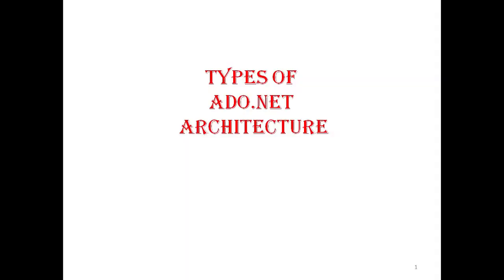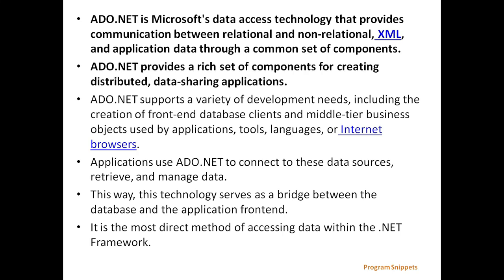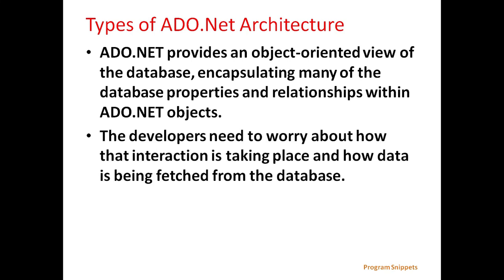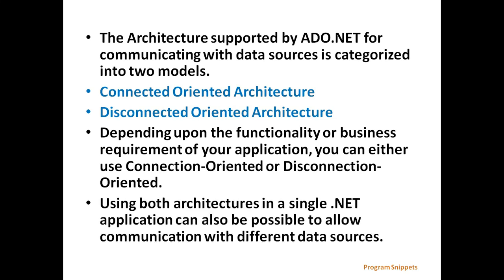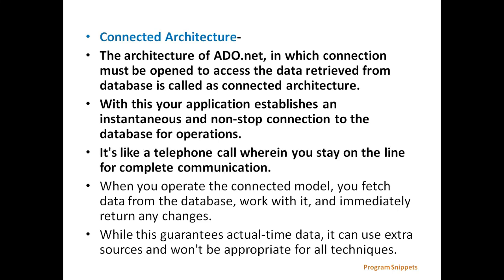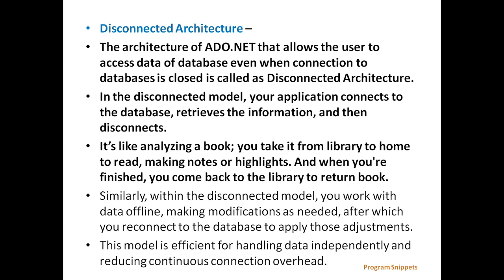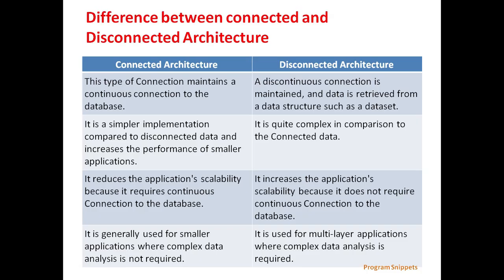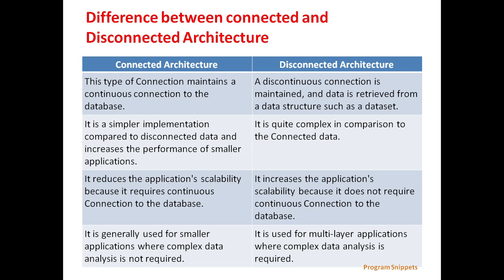Types of ADO Net Architecture